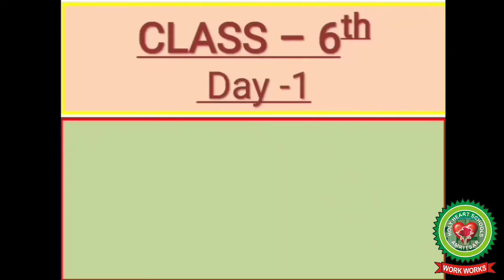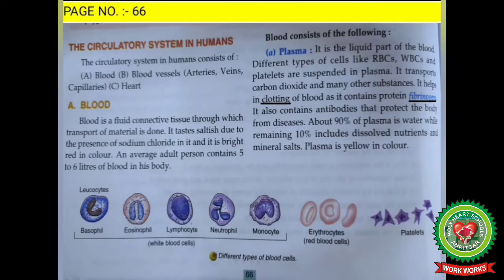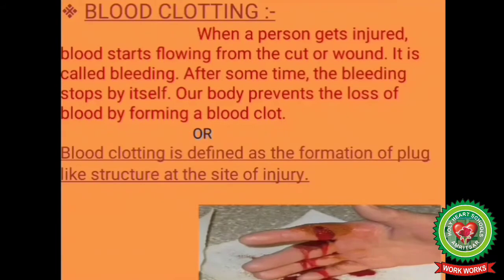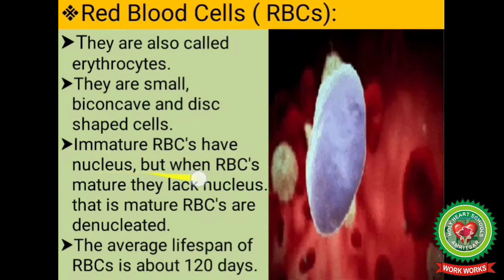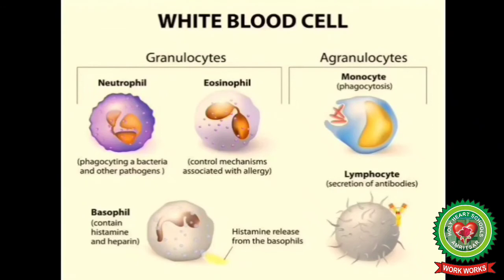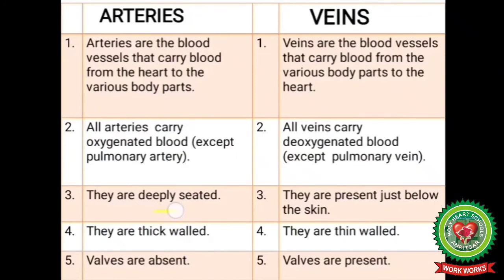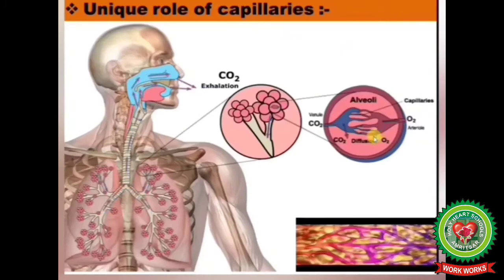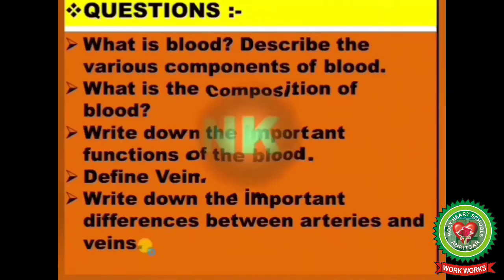Blood, blood vessels and functions of blood| Day 1 |Class 6 |Biology |Holy Heart Schools